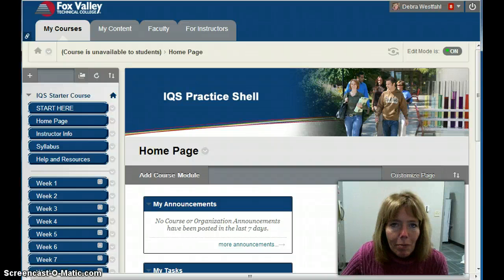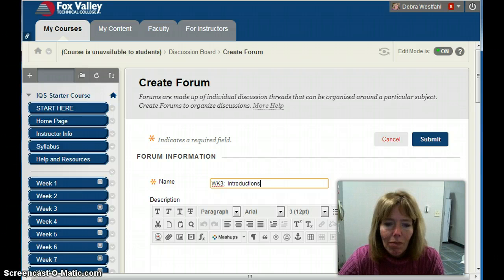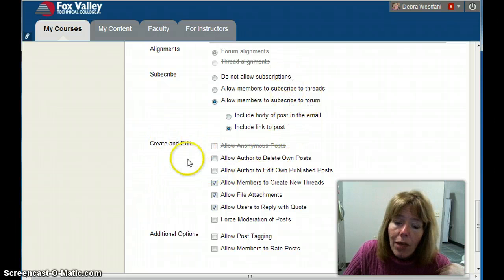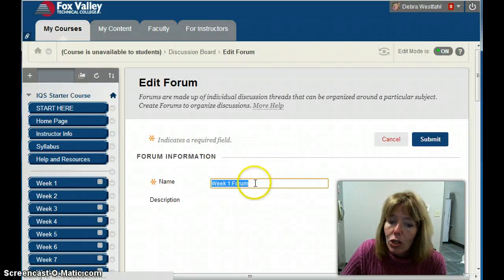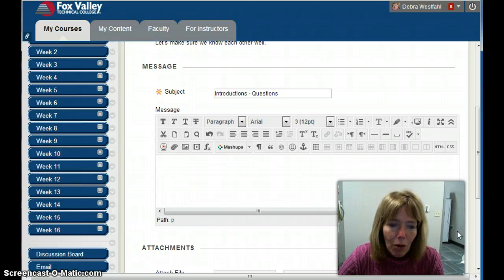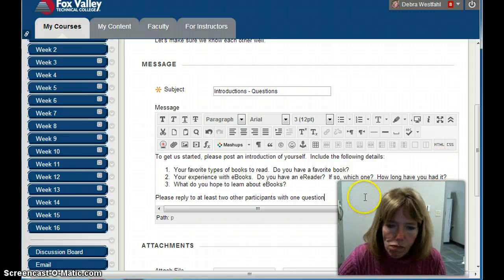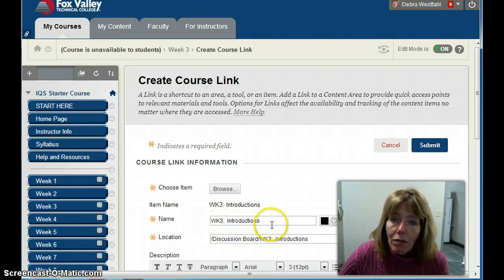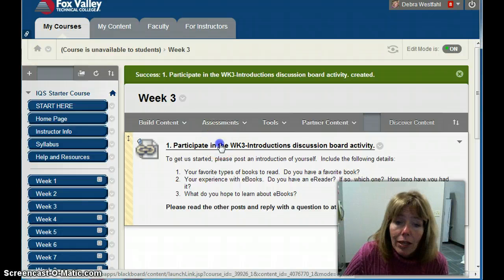Setting up a discussion board activity.